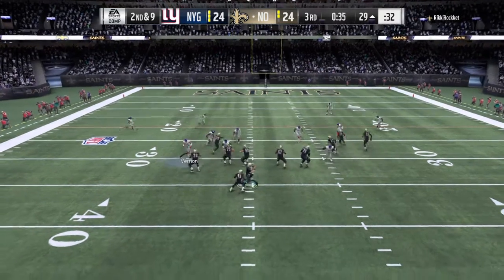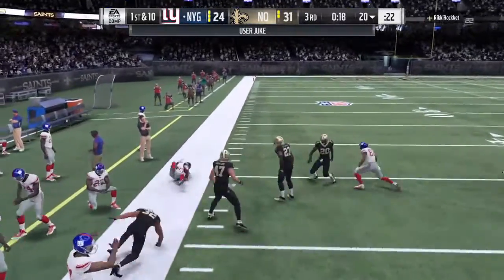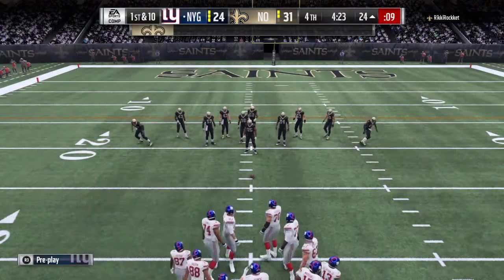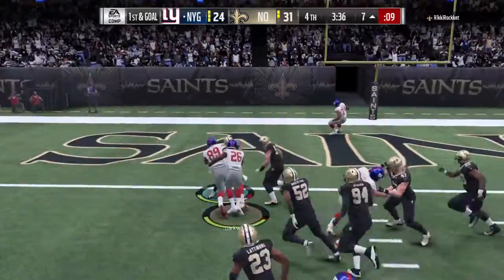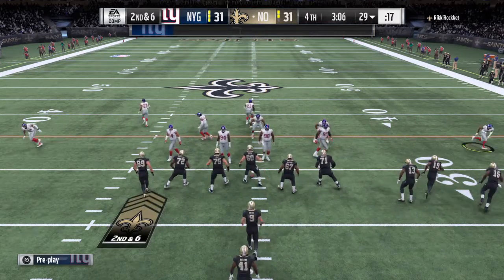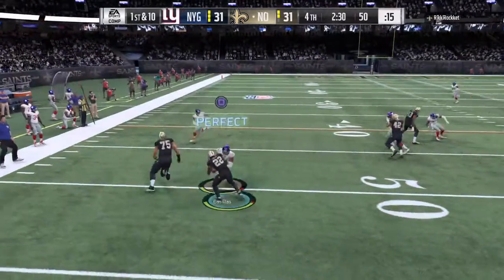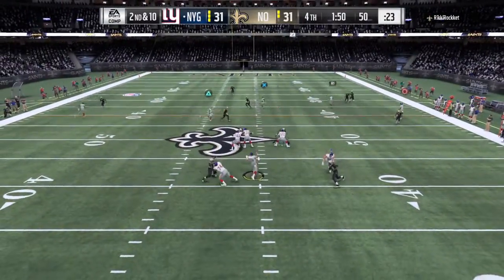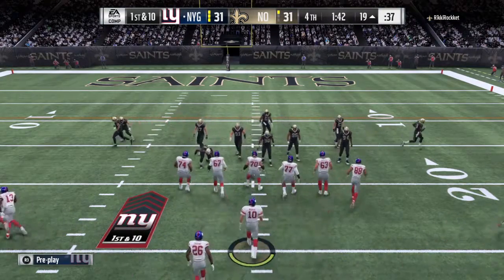Madden NFL 18_20180407131158